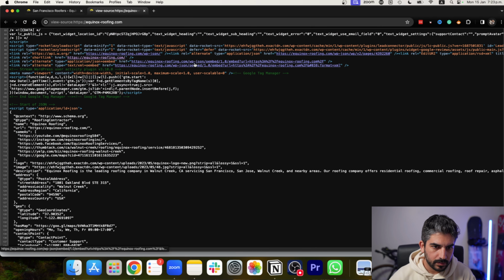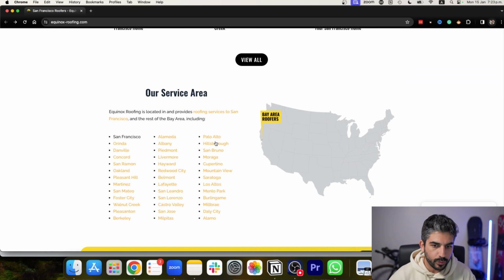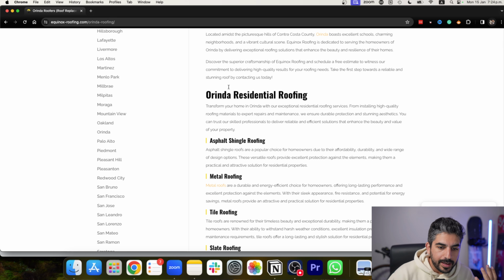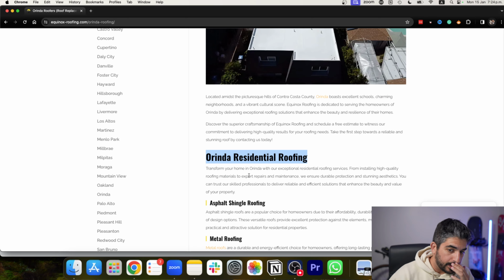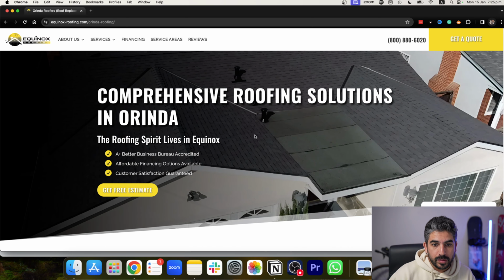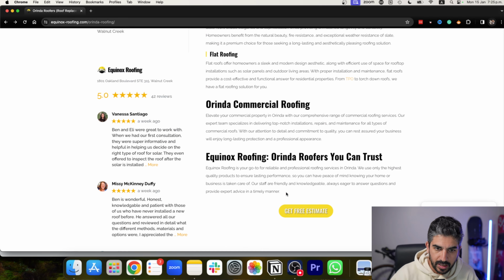This Roofing Company is Making 1 HUGE Mistake with Their Marketing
— Discover the big mistake a roofing company is making in their marketing, and learn key tips for success in the competitive roofing industry!

Believe in our mission to empower service business owners all over the world? Want to learn how you can make $3k-$5k a month on average by sharing this vision?